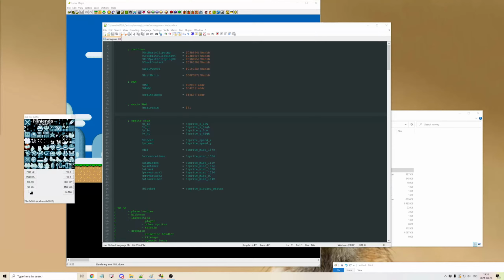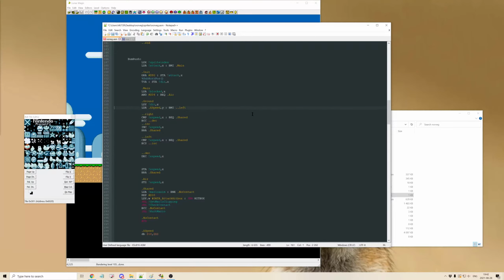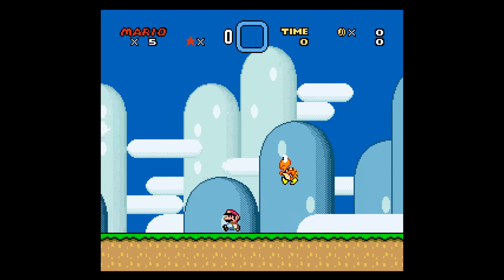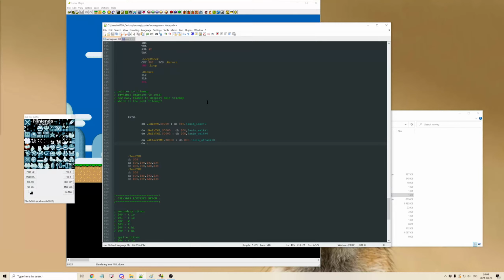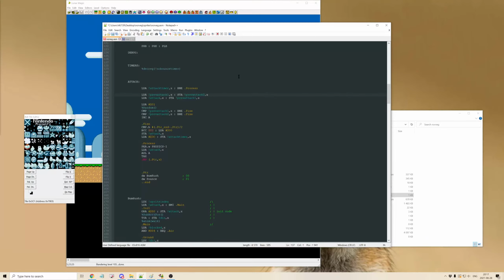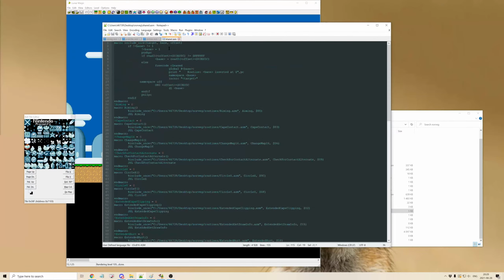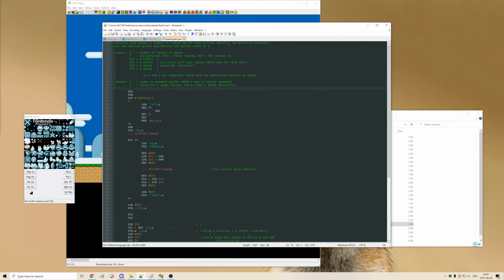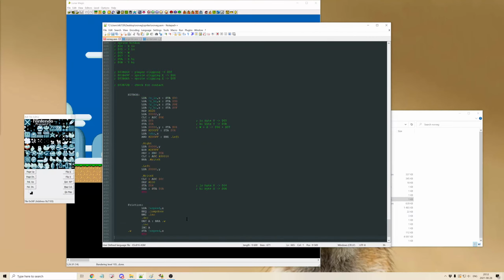Boss Coding Ep 4 - Acceleration, Basic AI, Basic Projectile